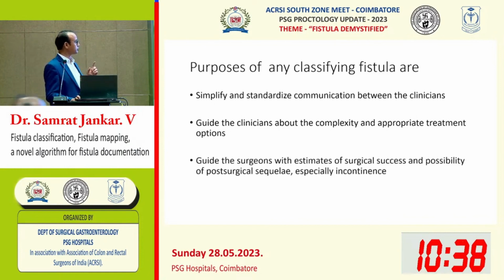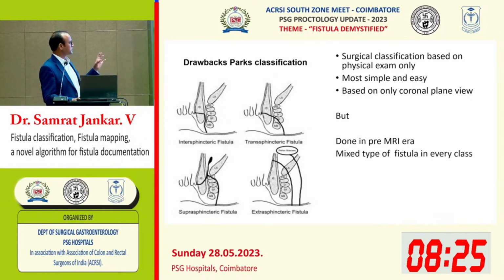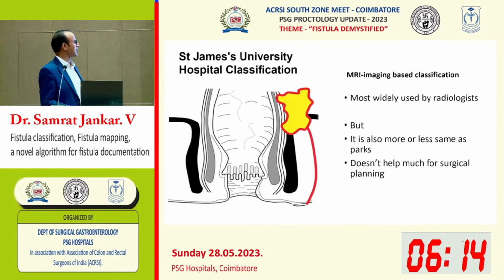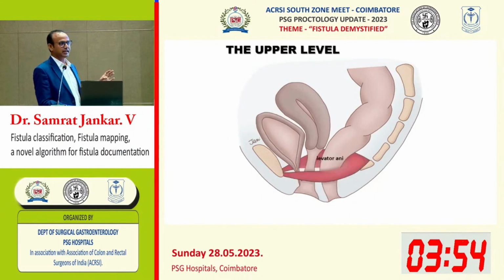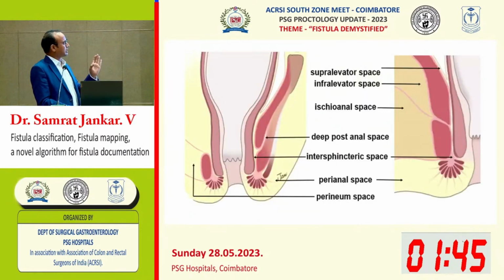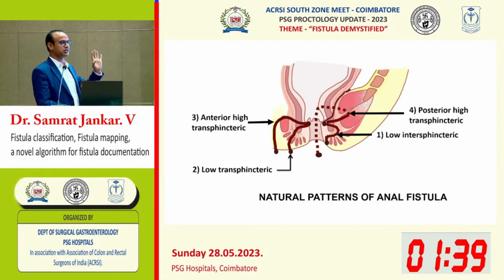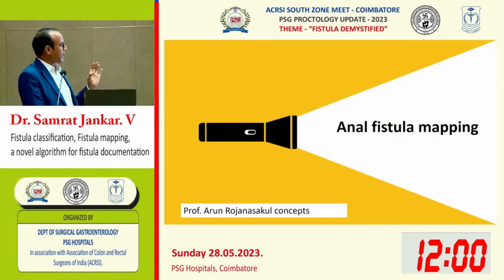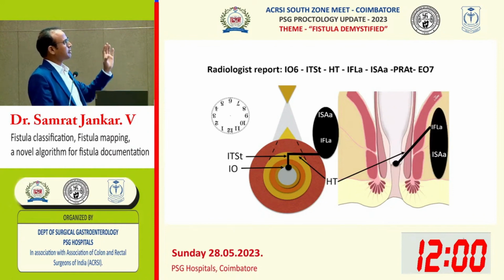Dr Rojanasakul fistula pattern and fistula mapping for better understanding of complex fistula